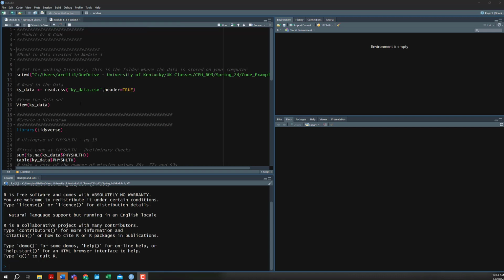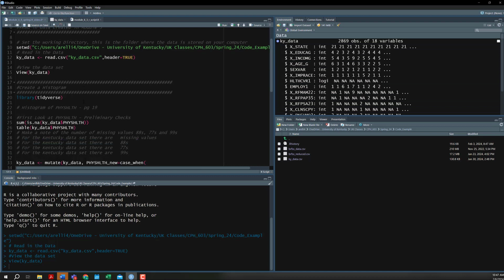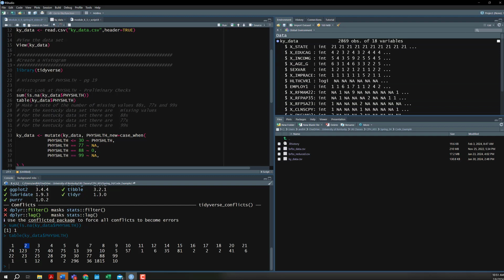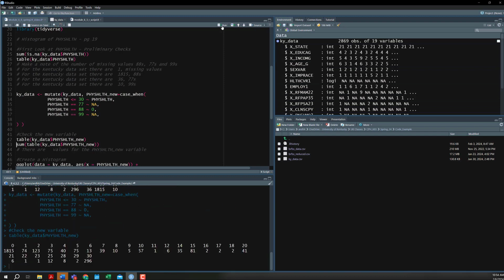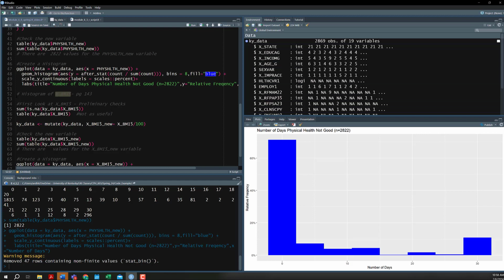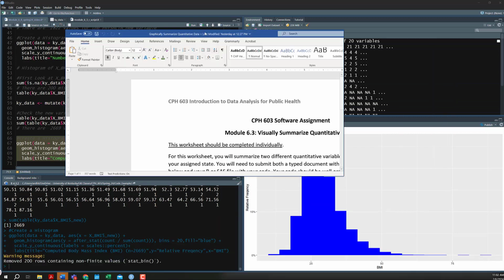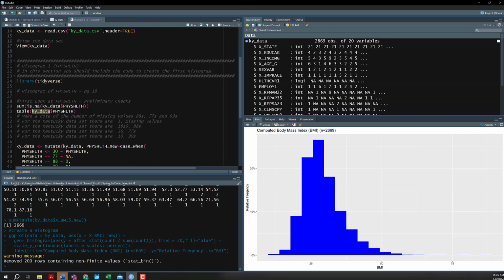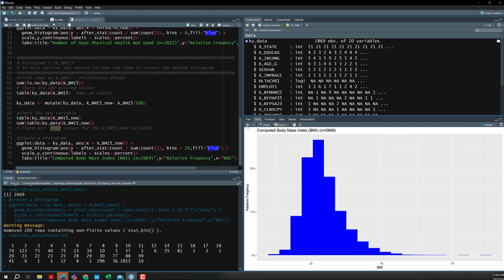CPH 603 Module 6.3 R